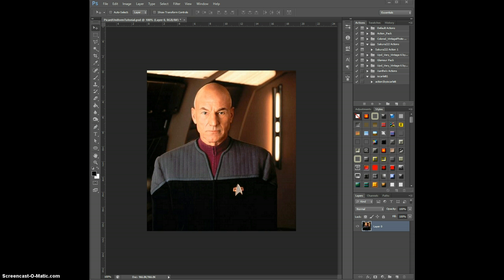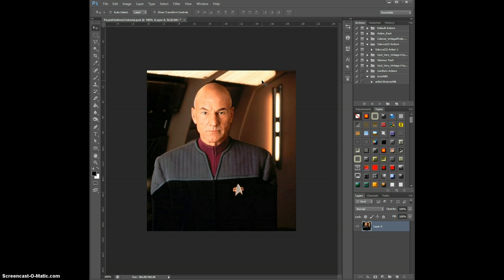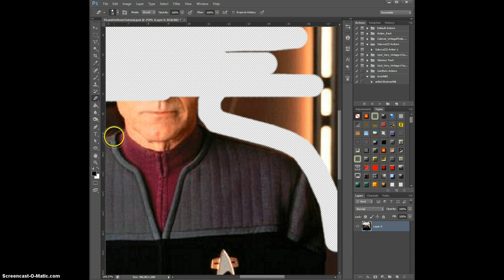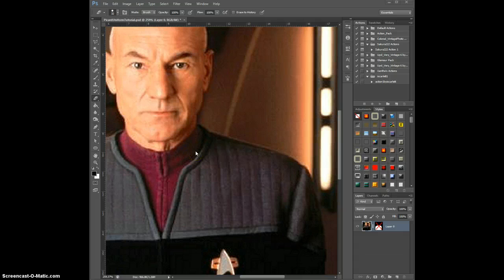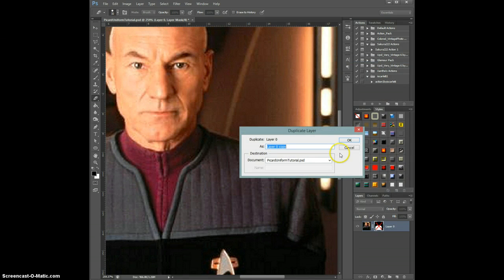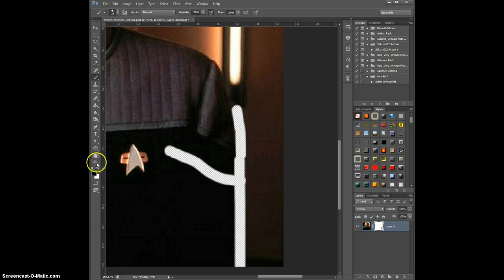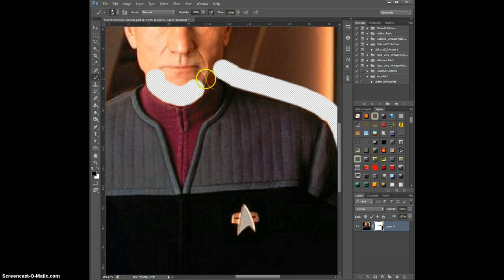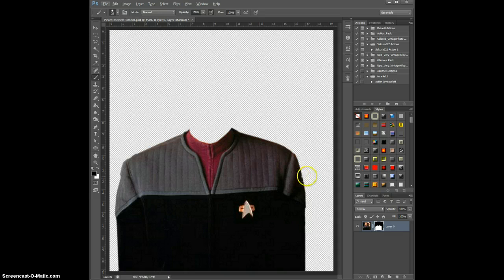UFOP: SB118 Tutorials Part 1 - Layer Masks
This tutorial series is tailored around the image manipulation we do as Image Collective of the Star Trek PbeM UFOP: Starbase 118. But hopefully it can help everyone else with some photoshop tips.

How to erase the background of images, with the use of layer masks in Photoshop - so much better than the eraser!

The picture I am using can be found - Scroll to the second image row and there the third picture